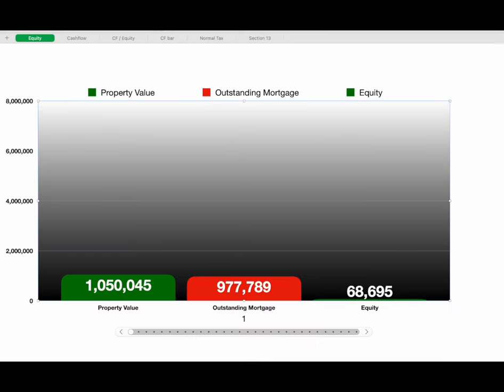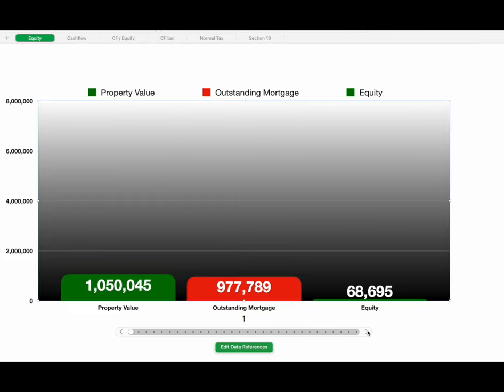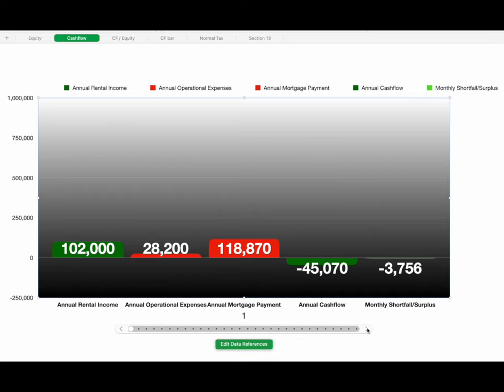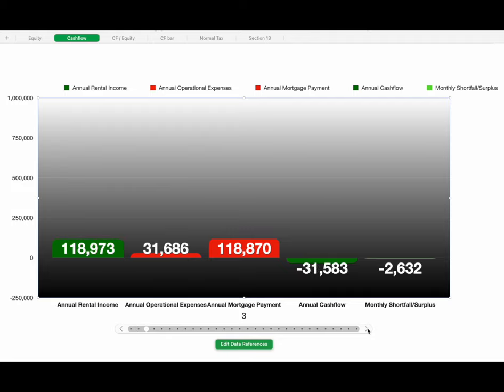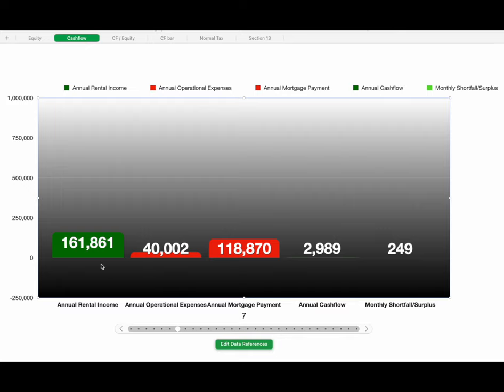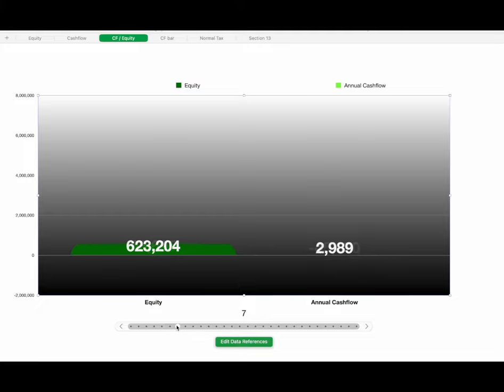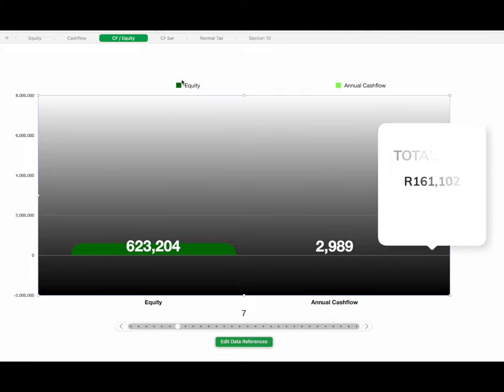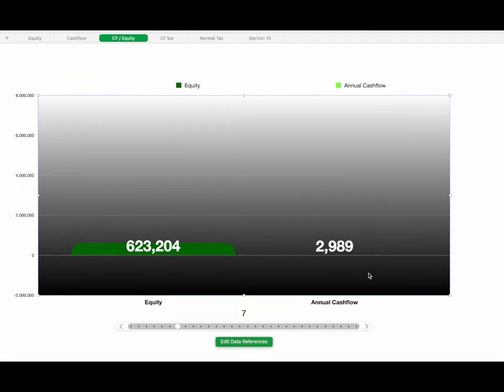Silverviews Investment Analysis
Are you ready to transform your financial future and secure a comfortable retirement? In this video, we dive into the incredible investment opportunity at Silverviews in Haasendal Estate. Learn how you can pay only 16% of the purchase price upfront and let your property investment work for you.

What You'll Learn:

The exclusive amenities and luxurious lifestyle offered at Silverviews.
A detailed investment analysis showing how you can break even after just 6 years.
The benefits of building equity and generating significant cash flow over time.
Why 95% of people struggle to retire comfortably and how property investment can change that.
The impressive projected value and net income of a Silverviews studio unit at the end of a 30-year mortgage term.
Key Highlights:

Invest smartly with minimal upfront costs.
Ensure sustainable tenant demand with modern, high-end apartments.
Build substantial equity and enjoy passive income well into your retirement.
Don’t miss out on this game-changing investment opportunity. Watch the video to discover how you can start building wealth and secure your financial future today!